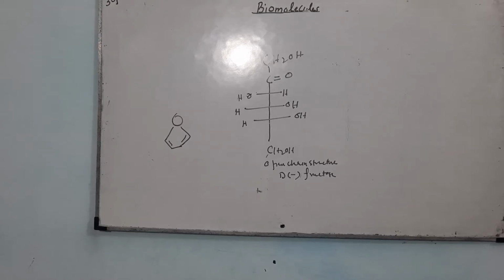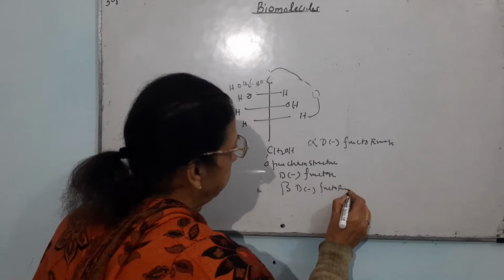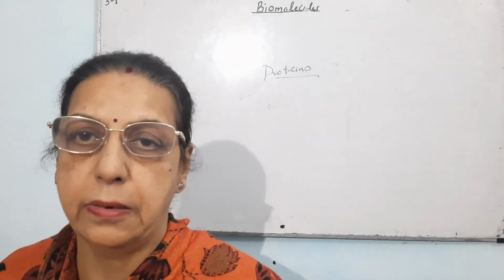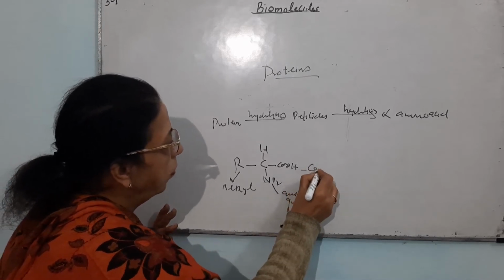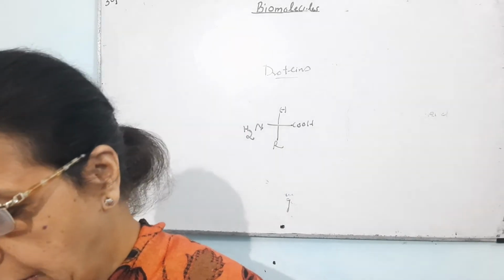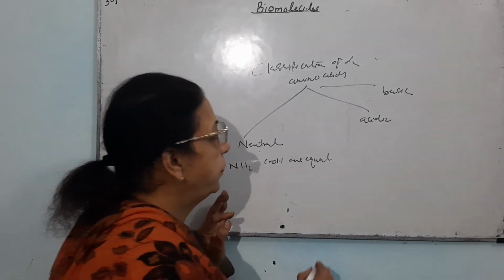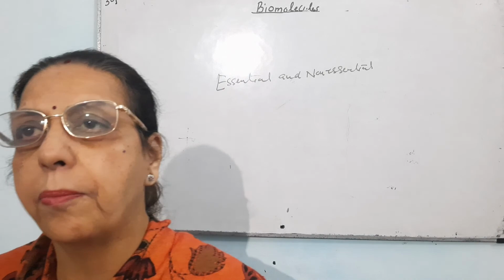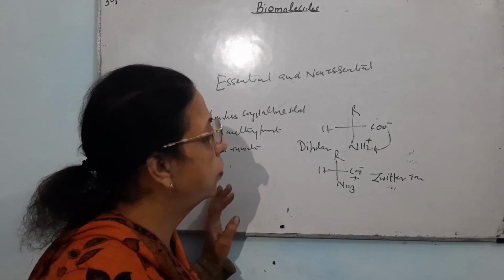class x11 proteins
Amino acids and their properties